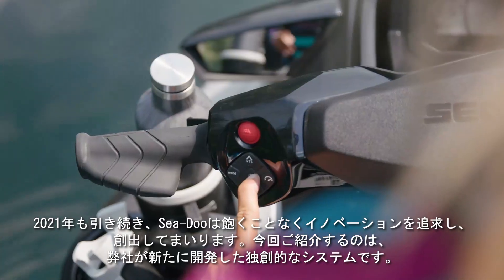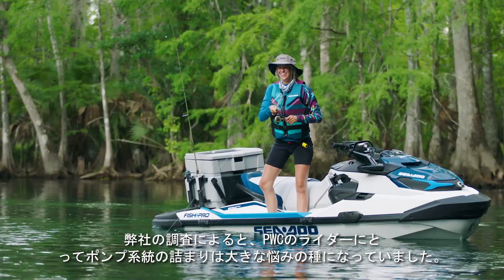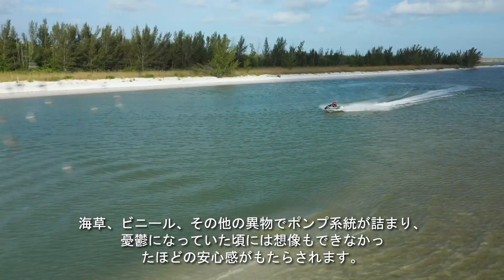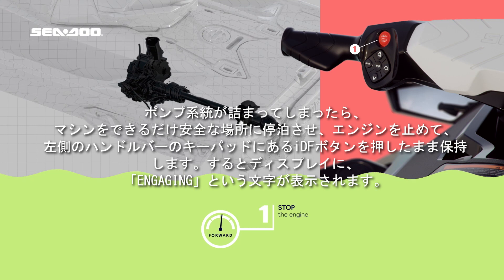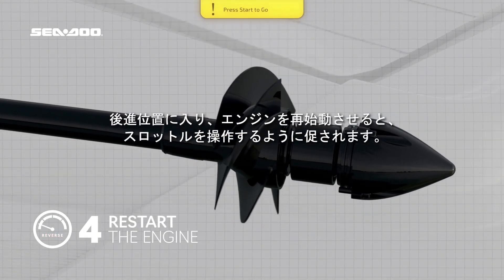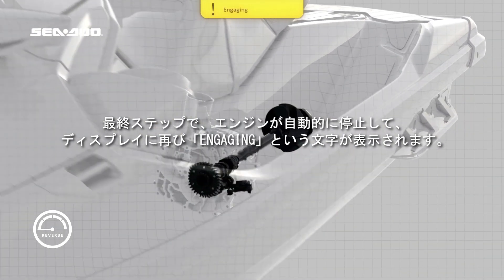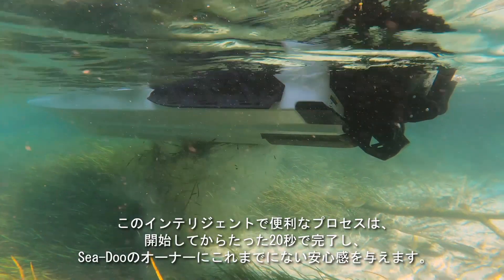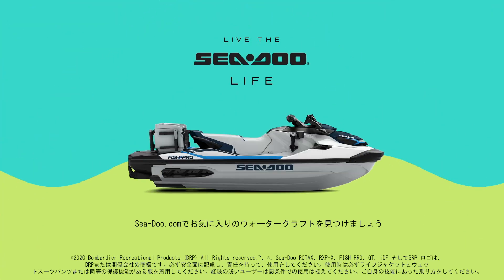【Sea-Doo】異物除去ポンプシステム（iDF）技術説明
業界初の異物除去ポンプシステム（iDF）のテクノロジーを詳しく解説。
ドライブシャフトとインペラーを逆回転させて詰まった異物を排出する革新的なテクノロジーを是非お確かめください。